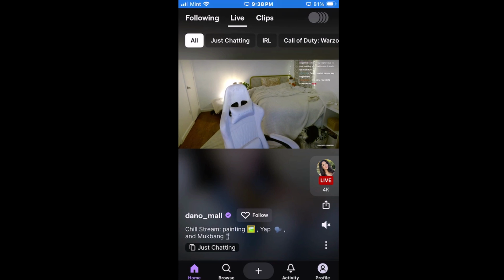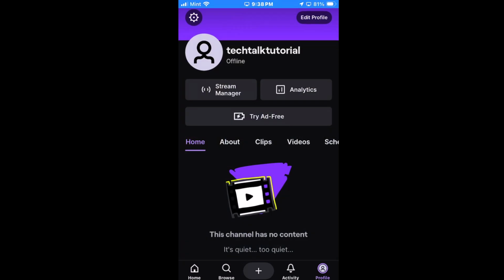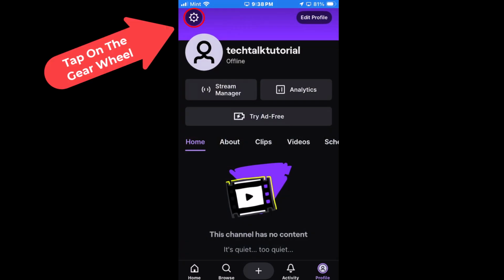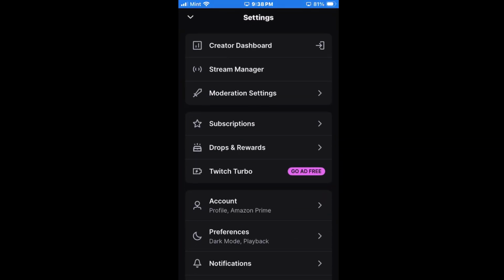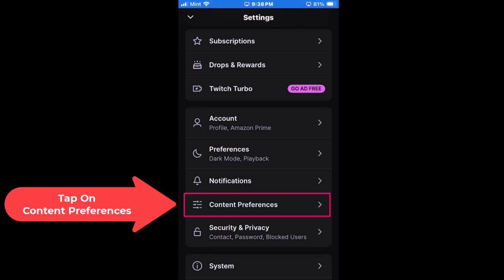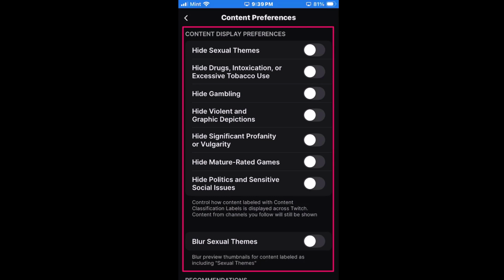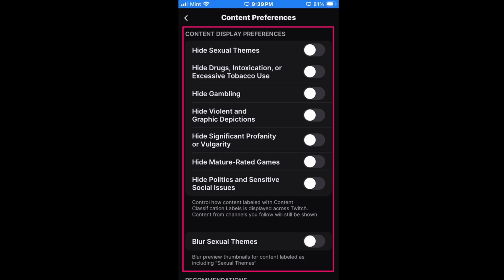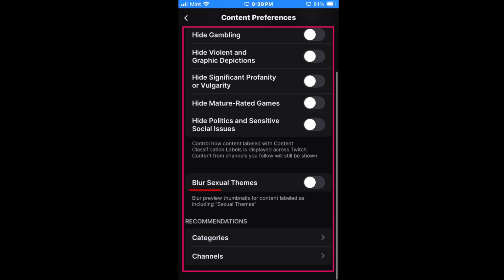How to Enable or Disable Mature Content on Twitch using an iPhone | iOS Tutorial 👍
In this step-by-step tutorial, you’ll learn how to enable or disable mature content settings on Twitch using your iPhone. Twitch allows users to manage content preferences and adjust how streams marked with mature content warnings are displayed.

Whether you want to view mature-rated streams or limit your exposure to sensitive content, this guide will show you how to manage your Twitch content preferences on iPhone.

**Steps to Enable or Disable Mature Content on Twitch (iPhone):**

1. Open the Twitch app on your iPhone
2. Sign in to your Twitch account if necessary
3. Tap your profile picture in the lower-right corner
4. Tap on the **Gear Wheel** in the upper-left corner
5. Under **Content Display Preferences**, toggle on or off each option.
6. Exit the settings menu to save your changes

**Important Note:**

* Twitch may still display warnings before entering streams that creators have marked as containing mature content.
* Available settings can vary depending on app version and region.

**Bonus Tip:**

* Keep your Twitch app updated to access the latest content preference and safety features.

That’s it! You now know how to manage mature content settings on Twitch using your iPhone.

Chapters
0:00 How To Turn On Or Off Mature Content On Twitch Using An iPhone
0:22 Tap On The Profile Icon In The Lower Left Corner
0:32 Tap On The Gear Wheel
0:42 Tap On Content Preferences
0:52 Toggle On Or Off Each Option